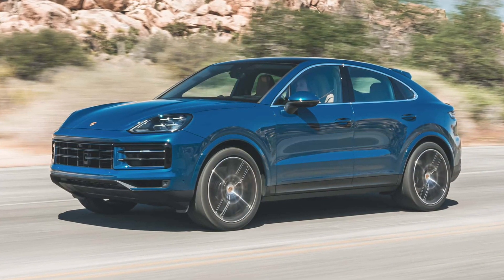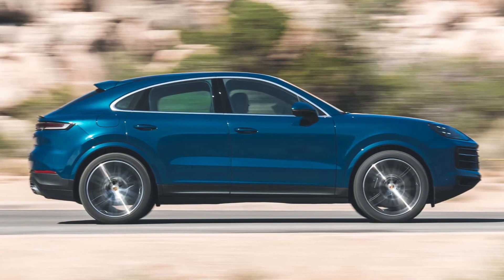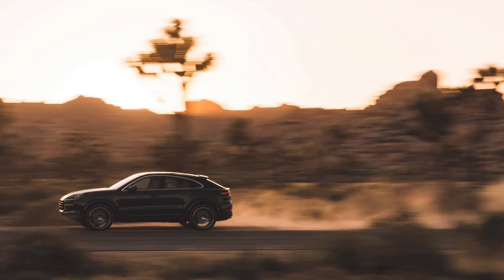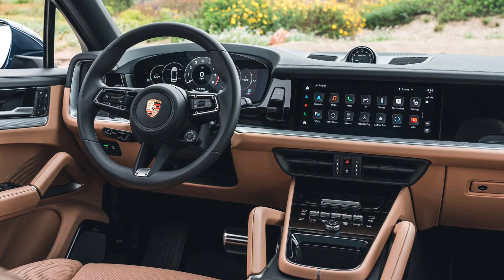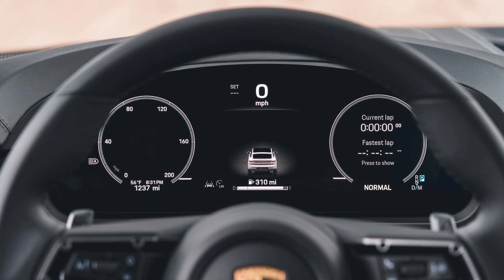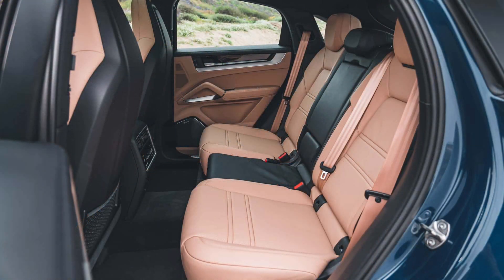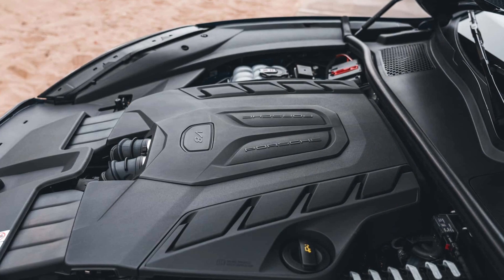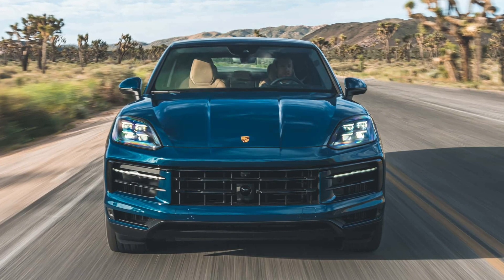2024 Porsche Cayenne First Drive Review: Still A Blue Chip